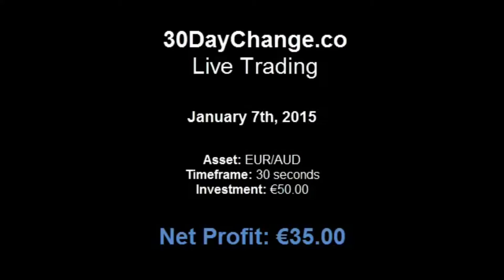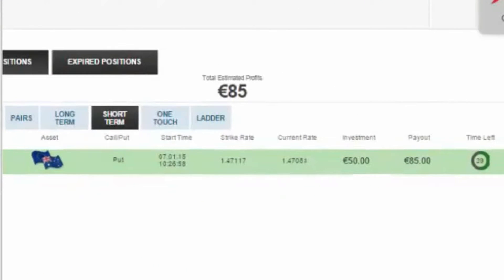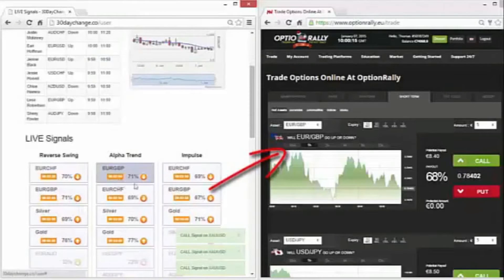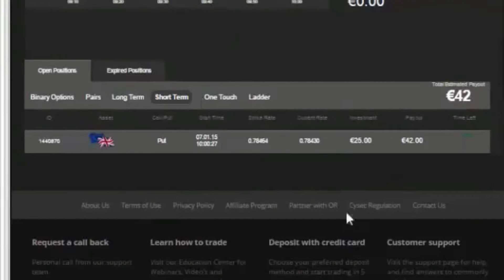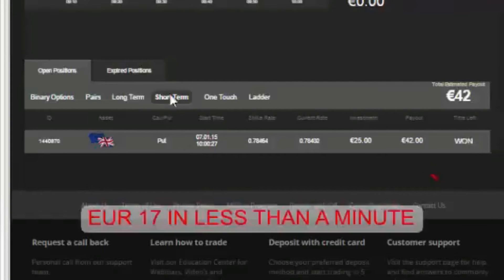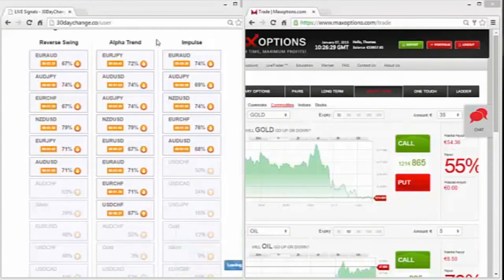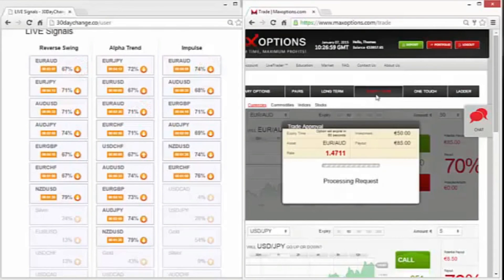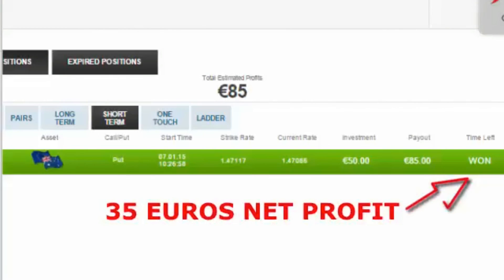30 Day Change Review - Live Proof 3 Trade Won 7/01/2015